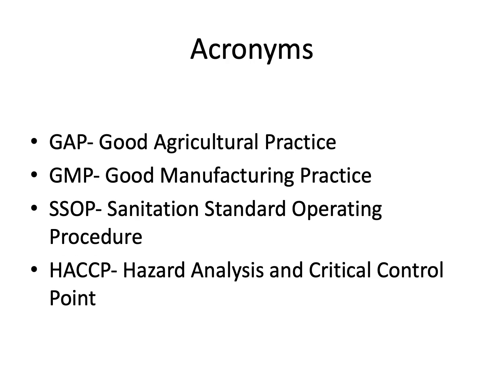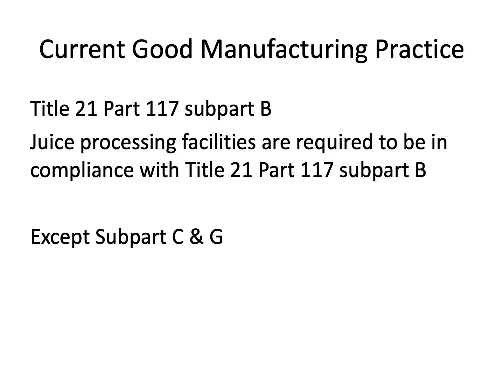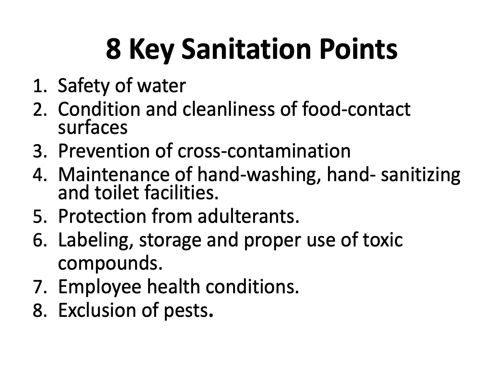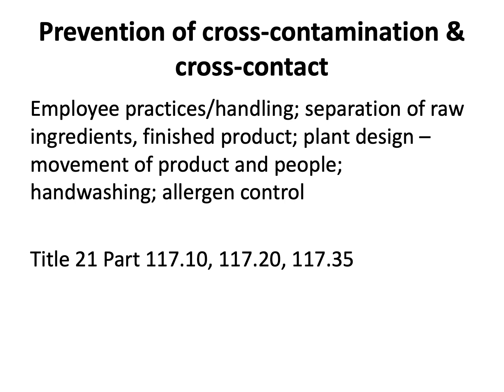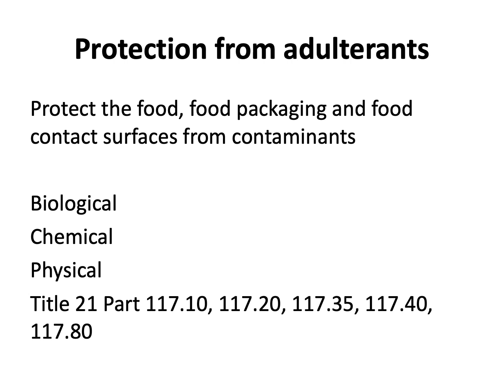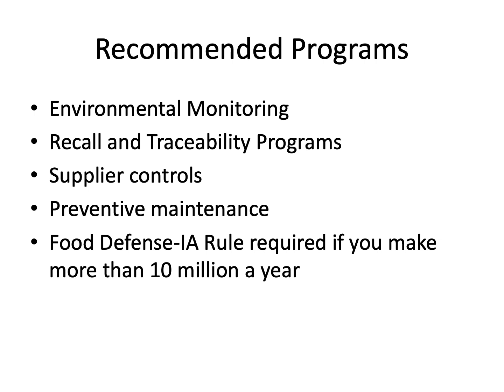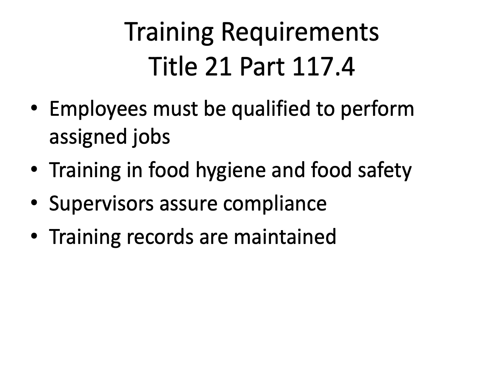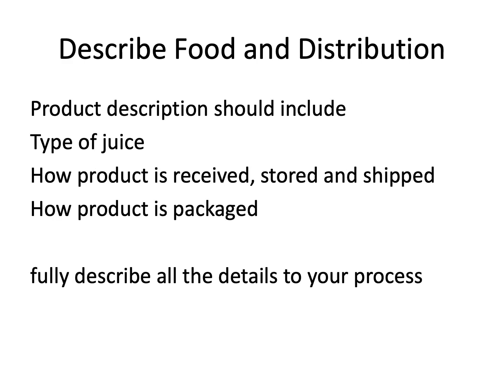Juice HACCP Online Chapter 3 SFT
21 CFR 120

JuiceHACCP.com